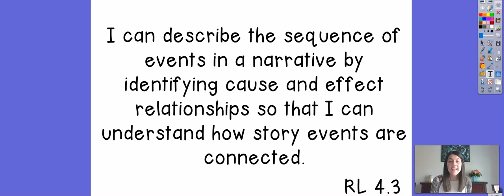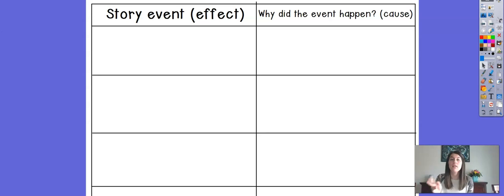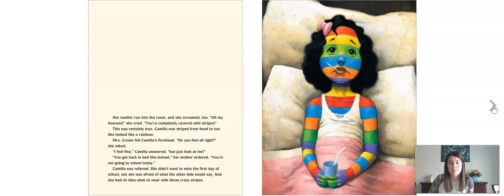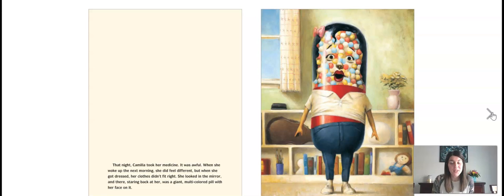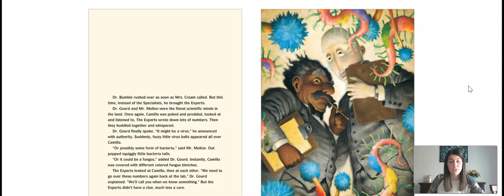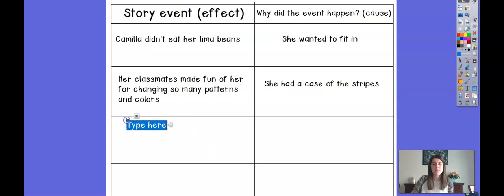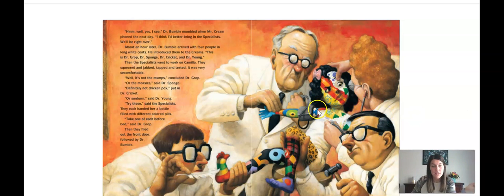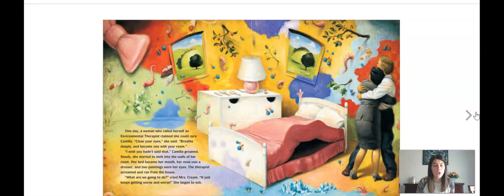Week 2- 4th Read Aloud: Week of 4/13